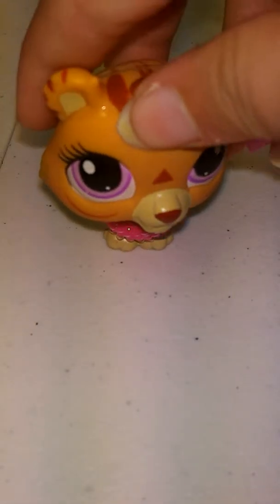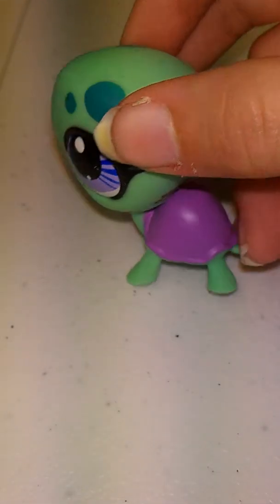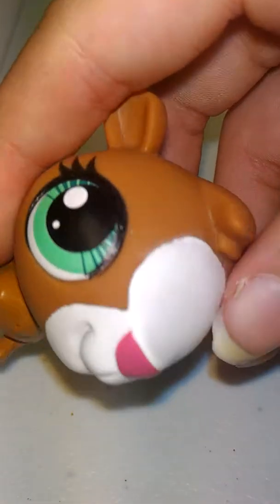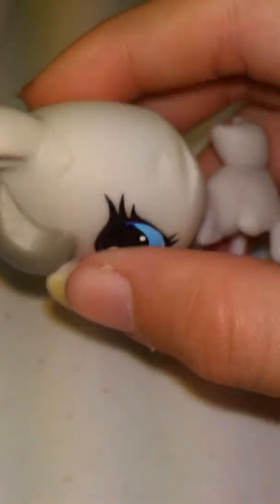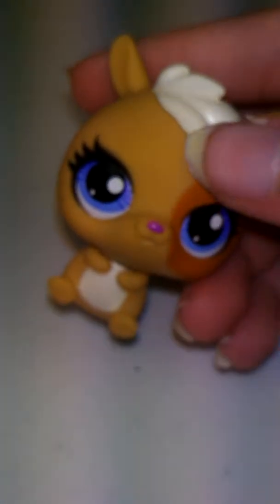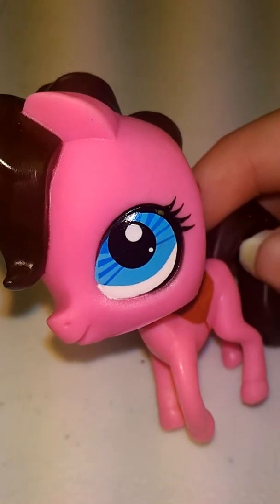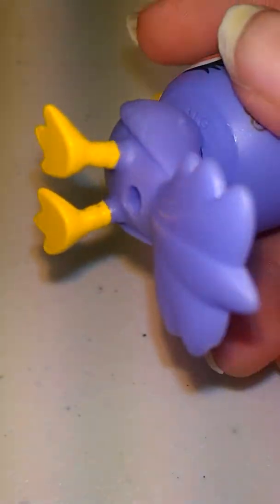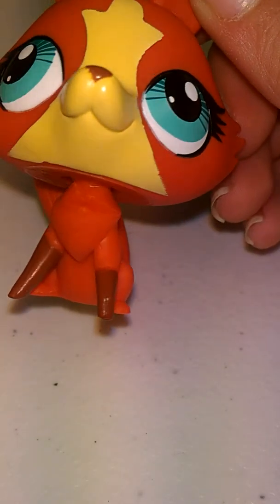My 10 neew pls!!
Hope u guys enjooy!!comment, like and suubscriibe!!